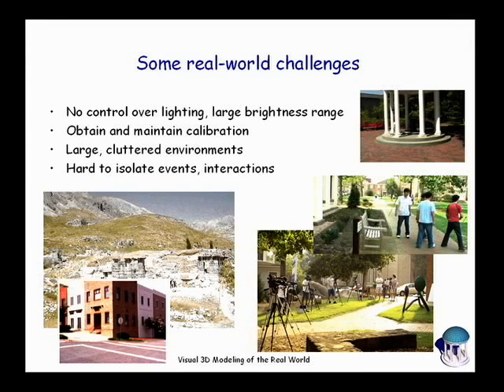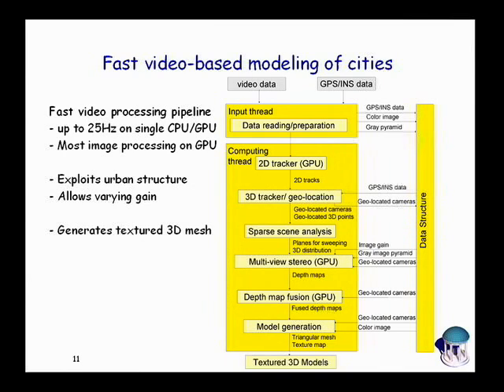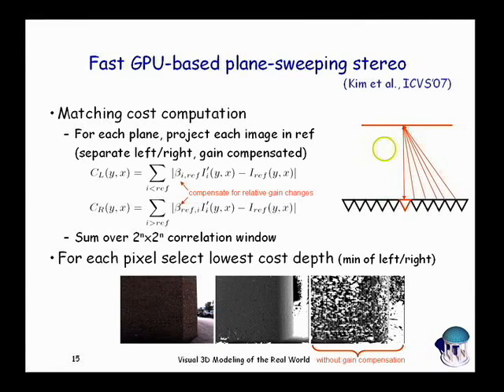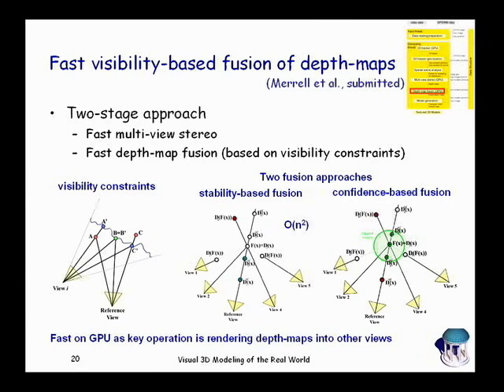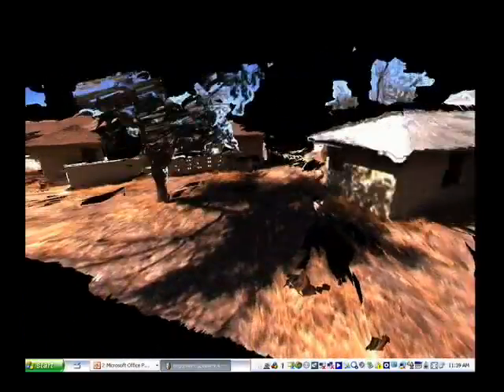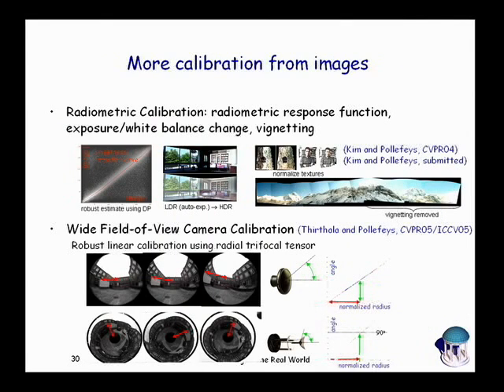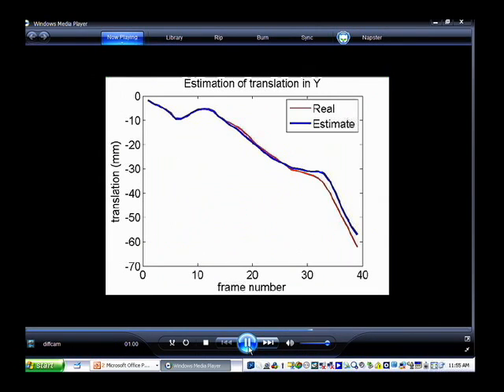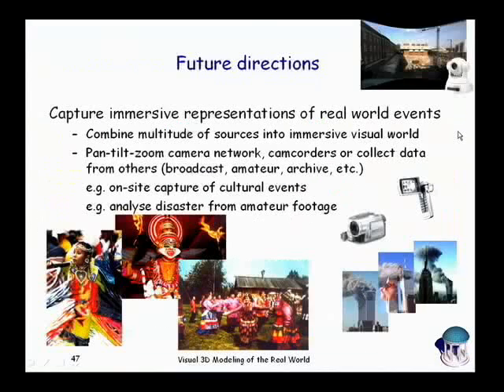Visual 3D modeling of real-world objects and scenes from...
ABSTRACT

Images and videos form a rich source of information about the visual world. The extraction of 3D information from images is an important research problem in computer vision and graphics. The ubiquitous presence of cameras and the tremendous advances of processing and communication technologies yields important opportunities and challenges in those areas.

My work has focused on developing flexible techniques for recovering 3D shape, motion and appearance from images. A first example of this is an approach to recover photo-realistic 3D models of static objects or scenes from videos recorded with a hand-held camera or on a moving vehicle. A key aspect of...